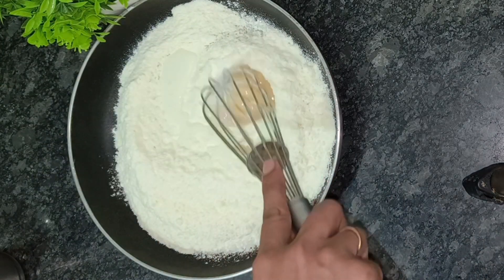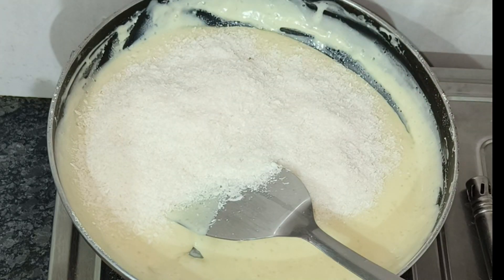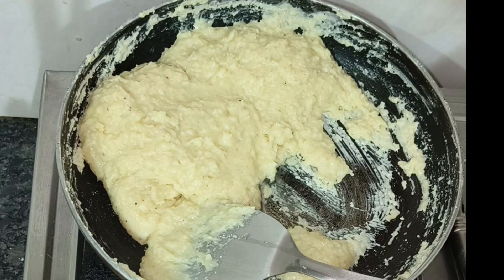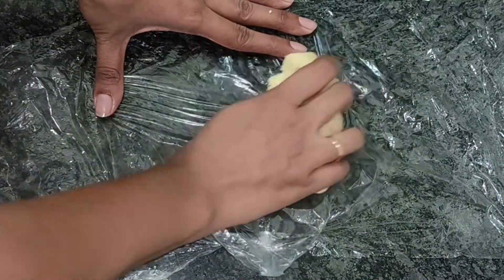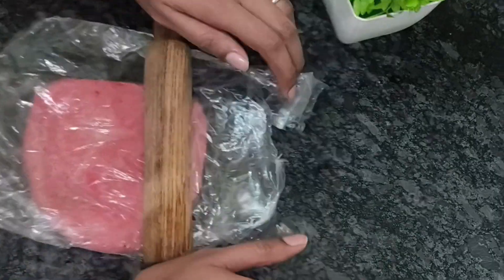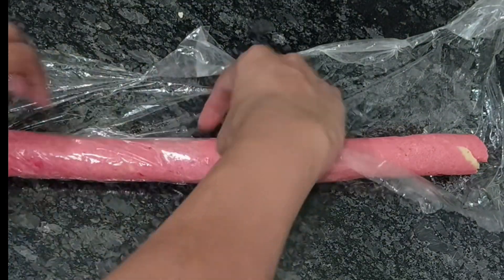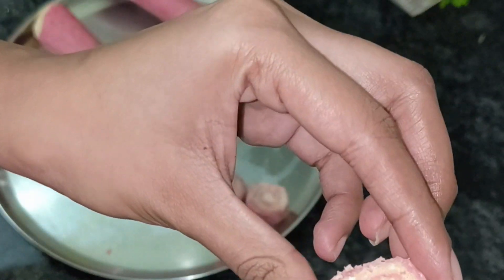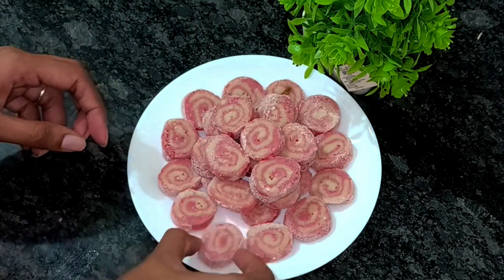सिर्फ 3 चीजों से बनाए दिवाली के लिए झटपट मिठाई रेसिपी|| Easy and quick Sweet for Diwali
🎉 Celebrate Diwali with these delicious and easy-to-make sweets that bring the true flavor of the festival to your home! From classic Ladoo and Barfi to mouthwatering Rasgulla and Gulab Jamun, we've got a collection of traditional and modern Diwali desserts that will delight your family and friends. Whether you're an experienced cook or a beginner, these recipes are simple to follow and guaranteed to impress.

In this video, you'll learn: ✨ Step-by-step instructions for making popular Indian sweets ✨ Tips for perfecting the taste and texture of each dessert ✨ Variations to customize each recipe to your liking ✨ How to plate and present your sweets beautifully for Diwali